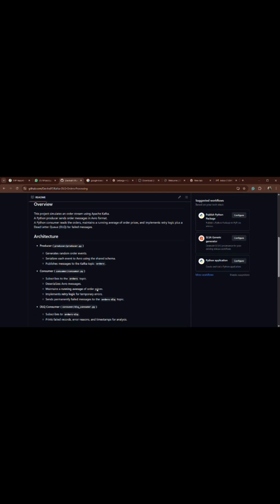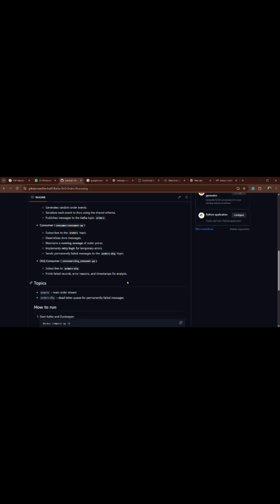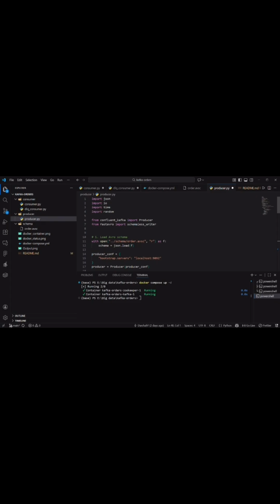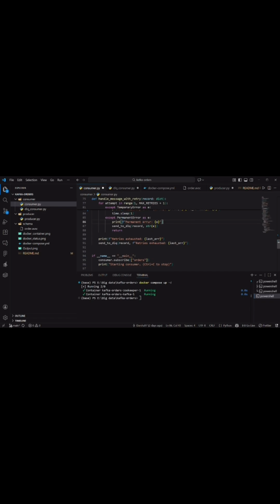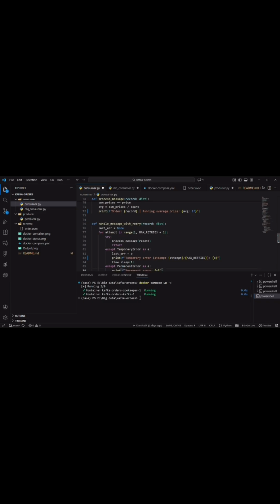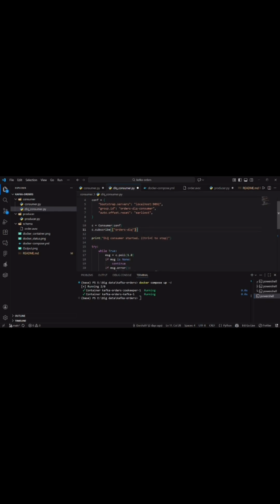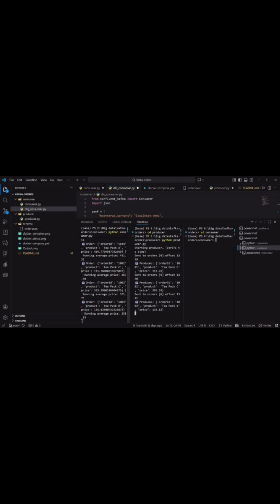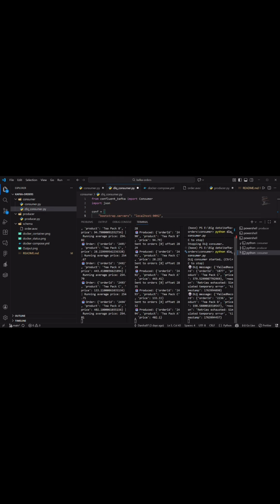Big Data Assignment EG/2020/4135